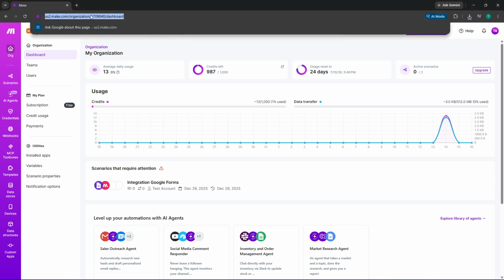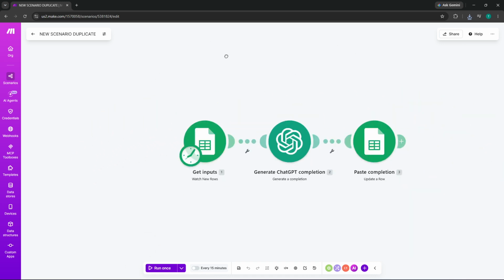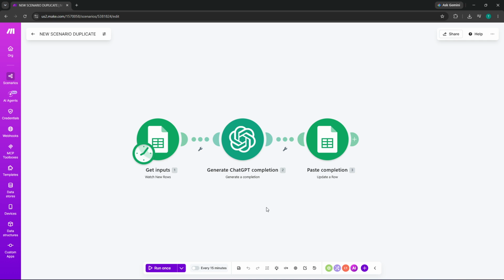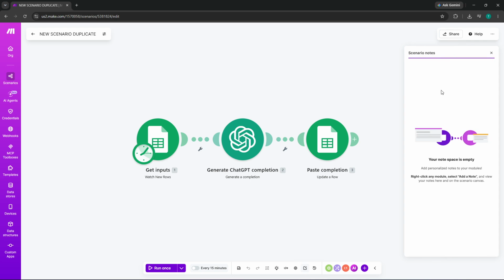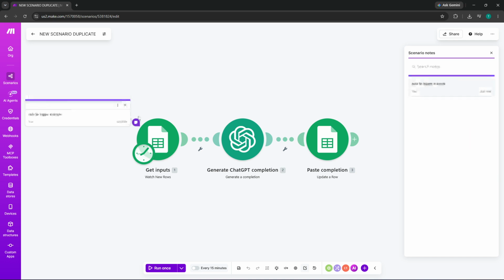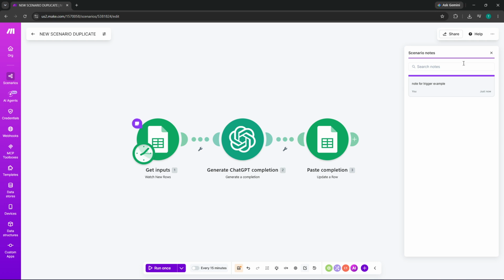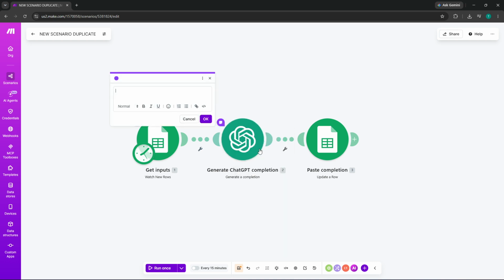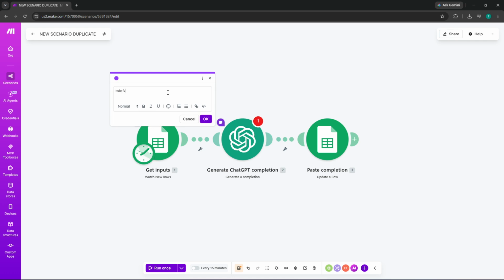Add Notes To Scenarios In Make [Cheat Sheet]